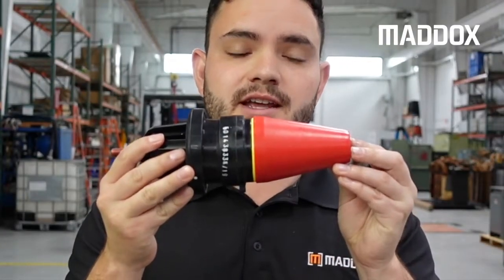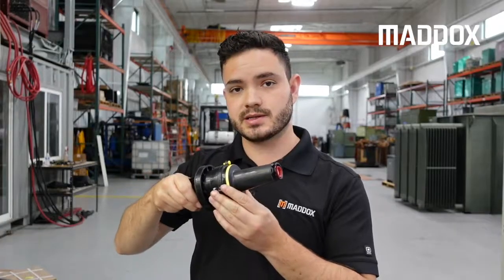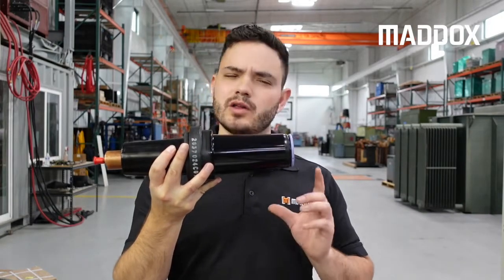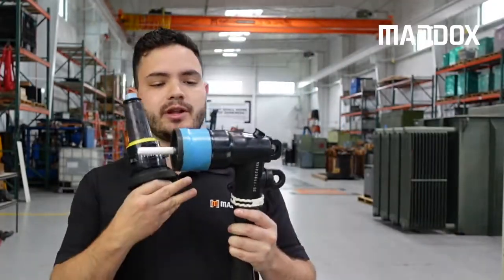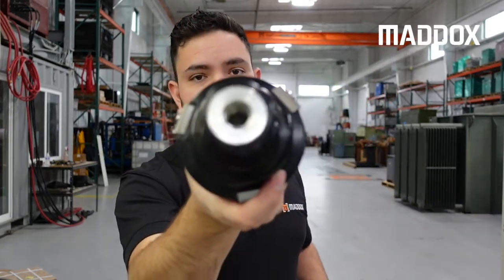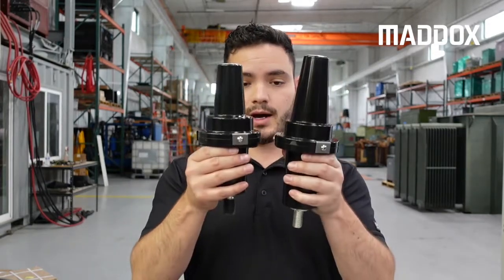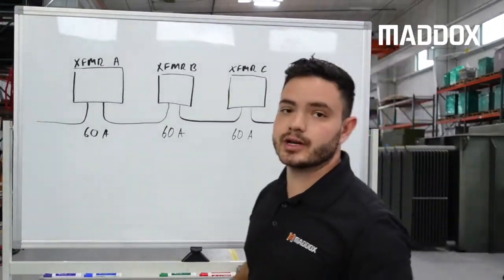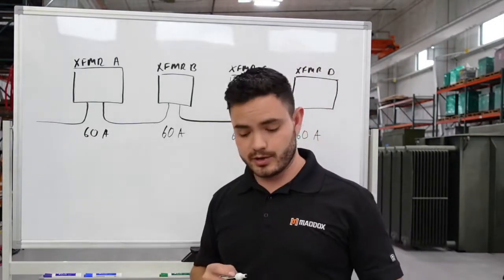Dead front transformer bushing review - Loadbreak & Deadbreak | Maddox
What kind of bushings do you need on your padmount transformer? Check out our padmount bushings guide to learn about different bushing types and applications.

200 Amp Padmount Transformer Bushing Inserts
- 200 Amp 15 kV Loadbreak Insert
- 200 Amp 25 kV Loadbreak Bushing
- 200 Amp 35 kV Loadbreak Bushing (Large Interface)
- 200 Amp 35 kV Loadbreak Insert (Small Interface)

600 Amp Padmount Transformer Bushing Inserts
- 600 Amp 15/25 kV Deadbreak Bushing
- 600 Amp 35 kV Deadbreak Bushing
- 600A / 200 Amp Reducing Tap Plug

Timestamps:
0:00 Introduction
0:19 200 amp bushings
0:32 15 kV bushing
1:11 25 kV bushing
1:23 35 kV bushing
1:50 600 amp bushings
1:58 15/25 kV bushing
2:08 Dead break vs. load break bushings
3:17 35 kV bushing
3:39 How to size bushings